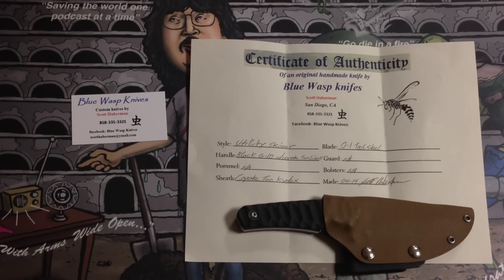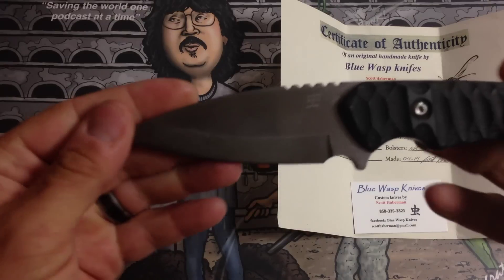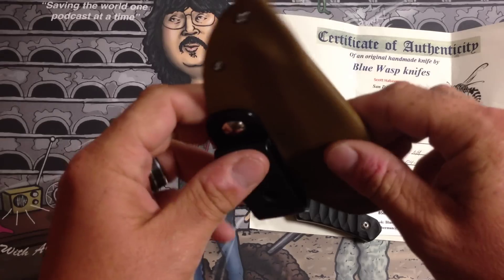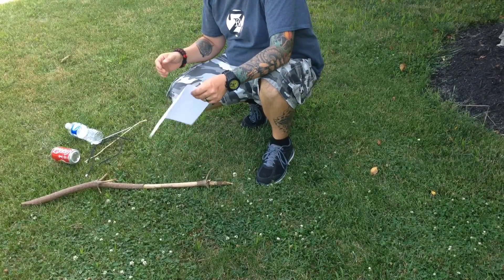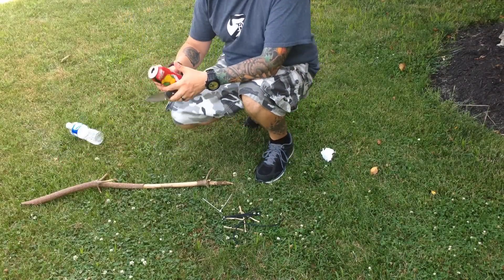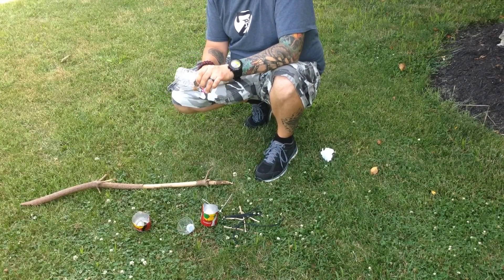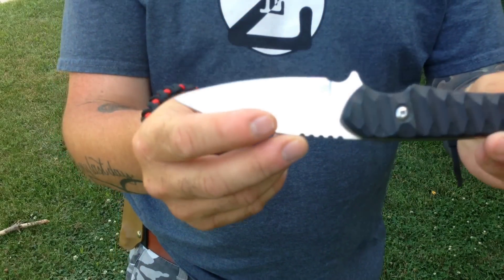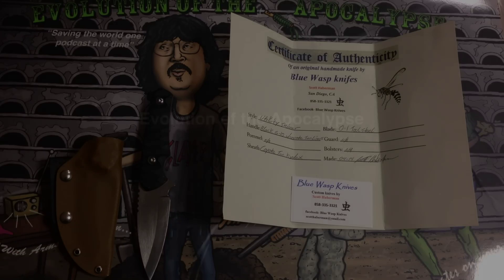Blue Wasp Knives Utility Skinner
Check us out on Itunes and stitcher!!